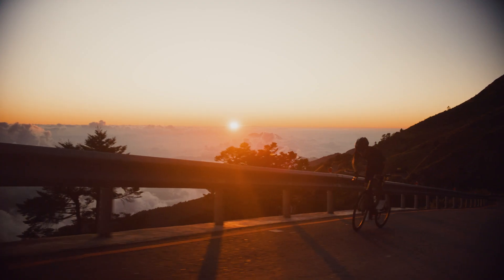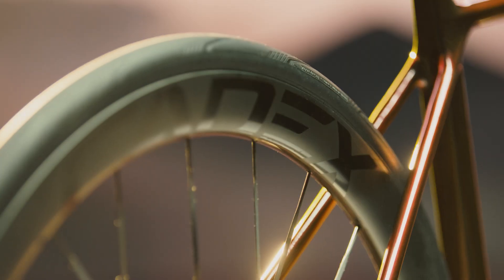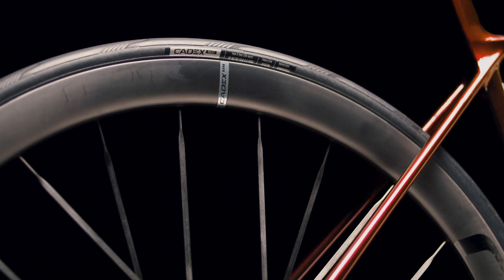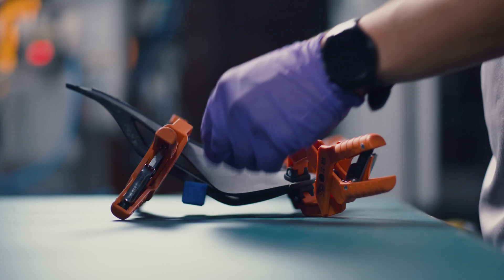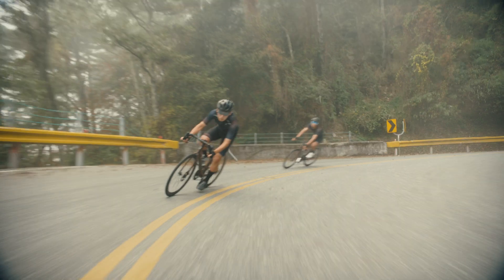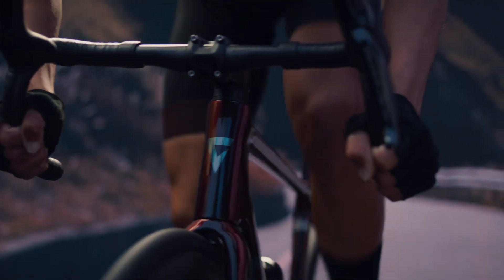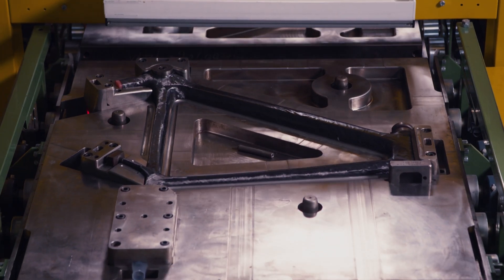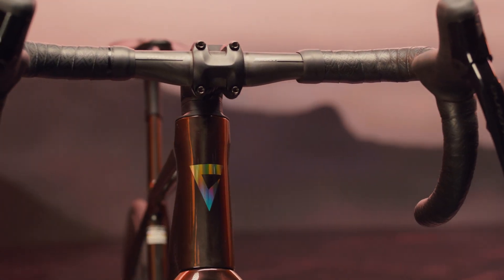Nouveau TCR Giant - Les coulisses du développement produit !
Près d'un quart de siècle après le tout premier TCR, Giant dévoile la 10ème génération de son modèle légendaire.

A cette occasion, rentrez avec nous dans les coulisses d'un tel projet, à Taiwan, directement dans les usines Giant Bicycles et découvrez tous les détails sur l’ingénierie, le développement aérodynamique et les détails techniques qui font de ce TCR le meilleur vélo de route jamais construit.

Découvrez l'univers Giant 💎

Rejoignez la communauté Giant ! 🚀